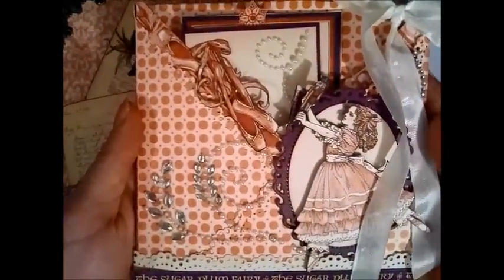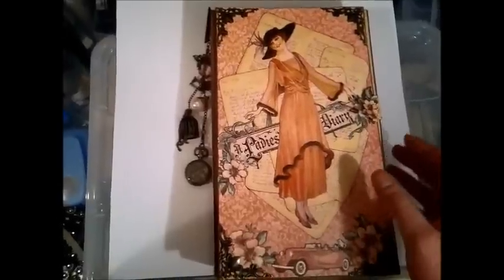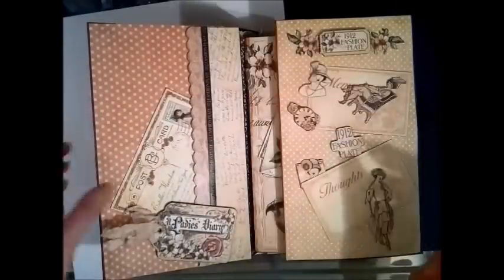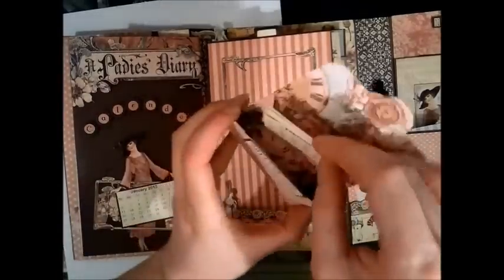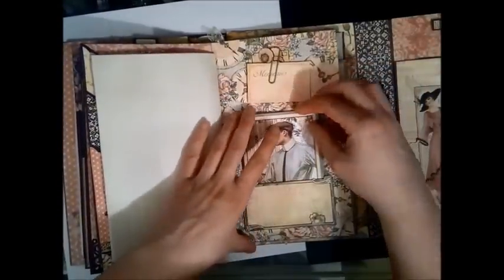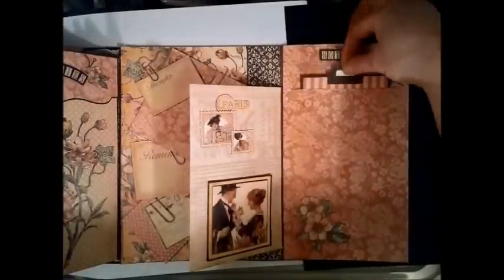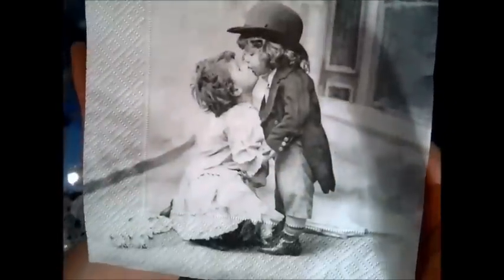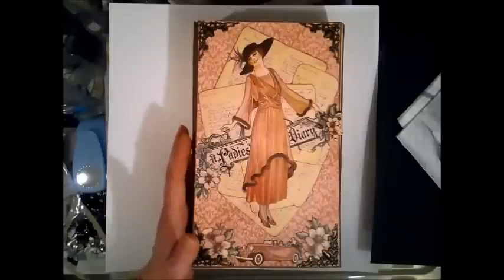Awesome X mas gifts from Anne A Ladies Diary and more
Thank you a million times over for this breathtaking gift!!! I'm still speechless and I'm eternally grateful!!!
hugs and smiles,
Linda